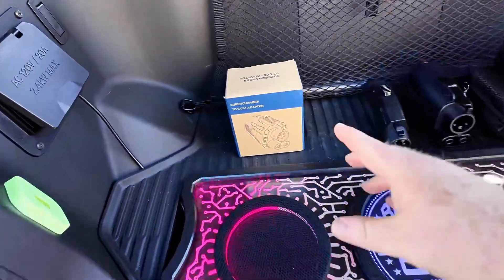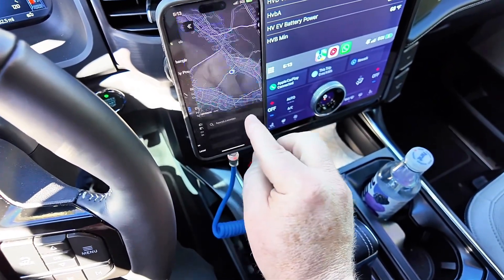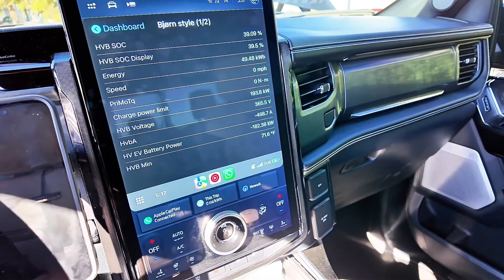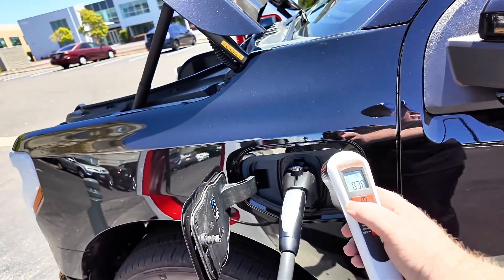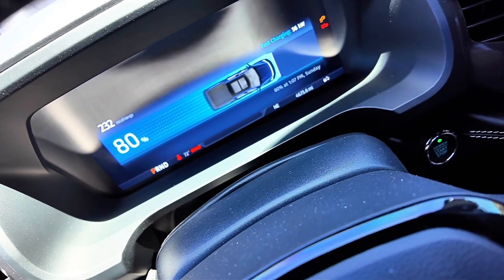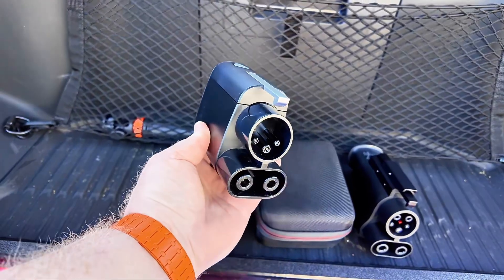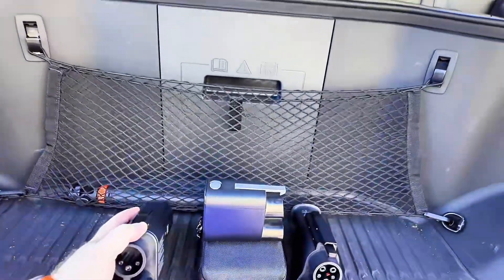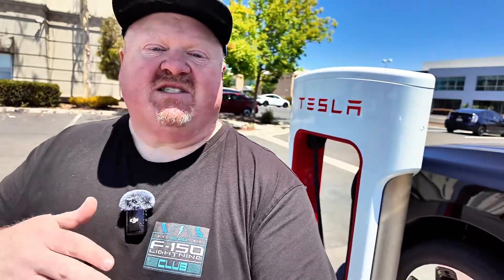New Focsprod NACS to CCS Adapter! - The Ultimate Test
- In this in-depth video, I put the Focsprod NACS to CCS EV adapter seen on Amazon, to the test. I ran a 500A peak loop charging session to see if this 3rd-party adapter can handle real-world high-power DC fast charging conditions.

➡️ Special Price on the Worksport AL3 and AL4!
➡️ BowefamilyEV Amazon Store!

We track temperature rise over time, from cold start to max heat under load, and test the connection and disconnection mechanics to evaluate physical wear and user safety. How does it compare to the official Tesla and Ford NACS adapters? I break it down.

I also discuss UL testing, adapter safety standards, and common misleading Amazon listings that could put your vehicle or your warranty at risk.

🔌 Does using a 3rd-party NACS to CCS adapter void your EV warranty? I’ve got the details you need before plugging anything in.

💬 Have you used a 3rd-party NACS adapter yet? Share your experience or questions in the comments!

✅ #1 Best-Selling Adapter on Amazon in this category

🛡️ True Lifetime Warranty — If the adapter ever breaks (due to accident, wear and tear, or even natural disaster), we replace it free of charge

🚚 Fast, Free U.S. Shipping